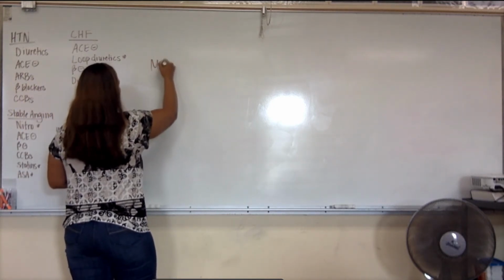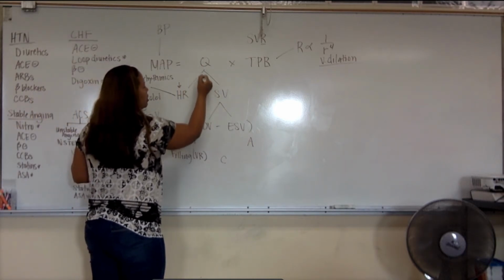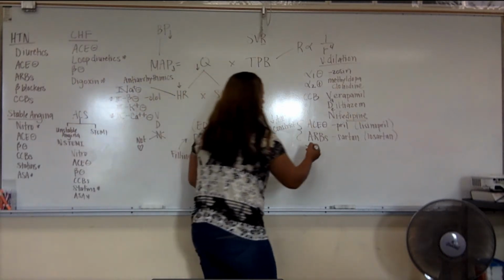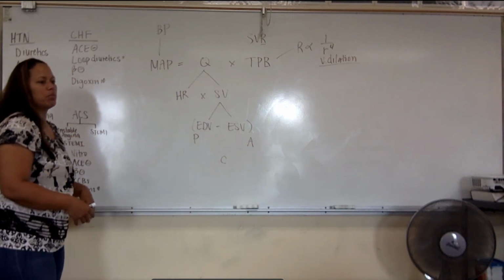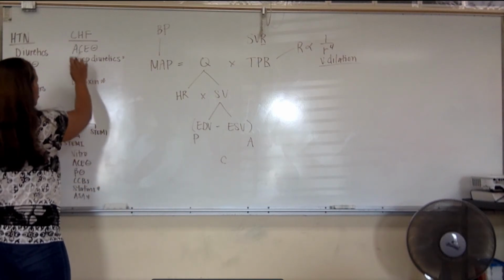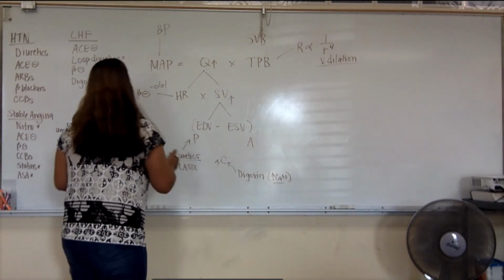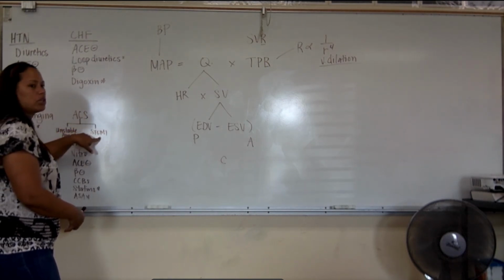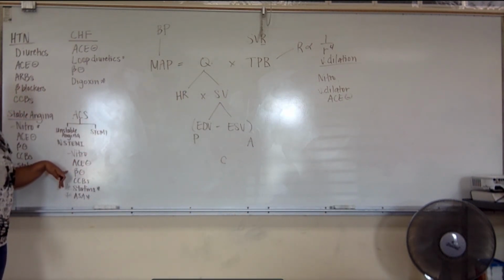MD 01 Overview of Pharm HTN CHF Angina MI